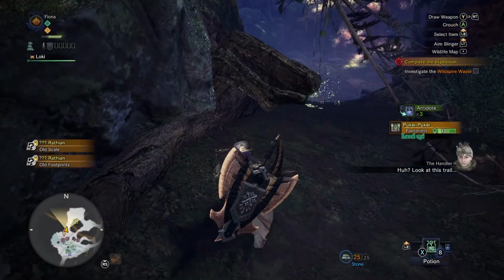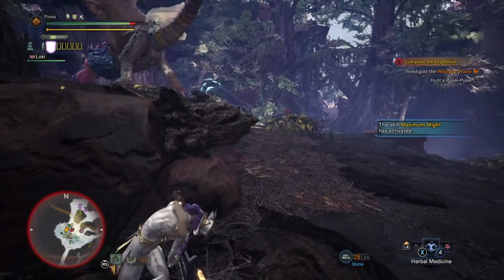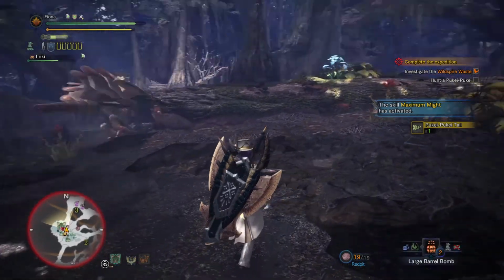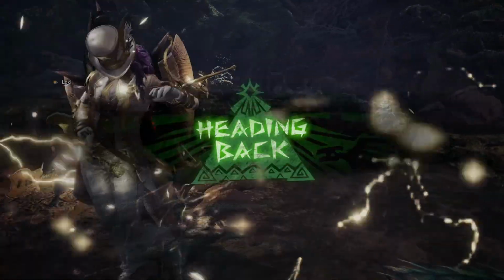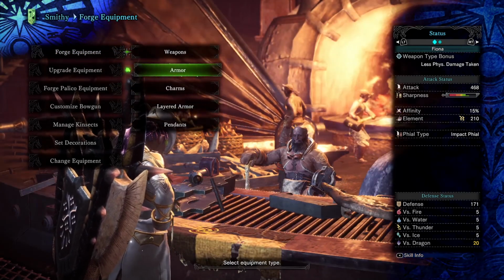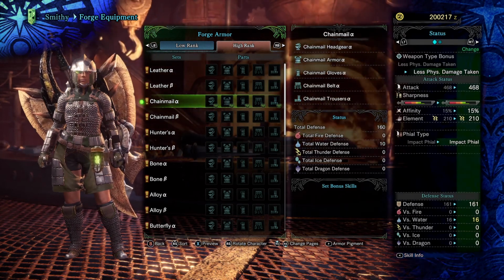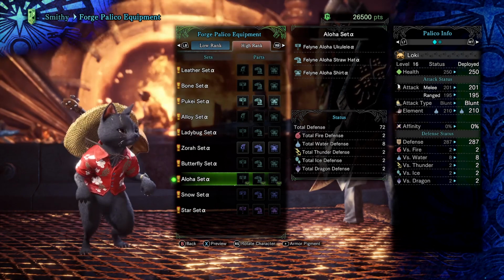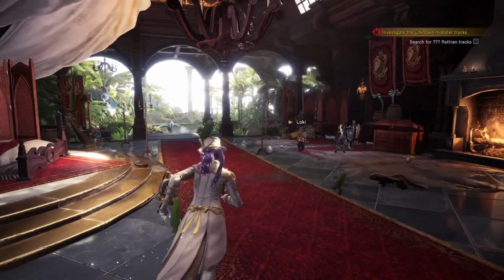Let's Play Monster Hunter World: Ep #22 - Graduation Day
With Zorah defeated, the handler is expecting a peaceful early retirement.  An aggressive Pukei-pukei appearing in The Wildspire Waste changes those plans quickly however.  We also discover a set of dragon prints that don't quite seem right...